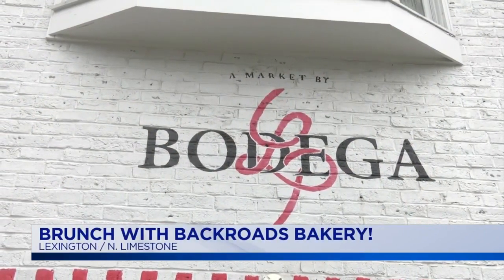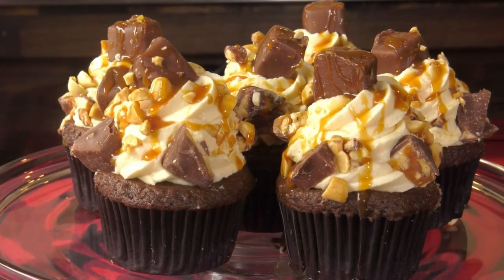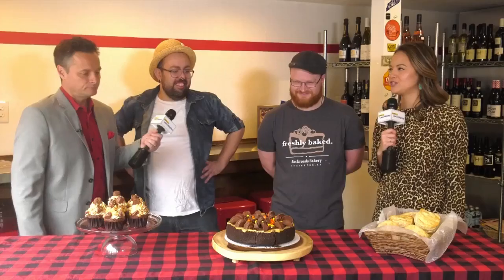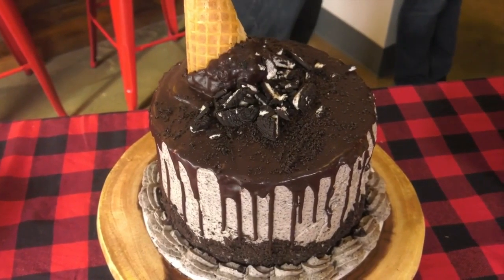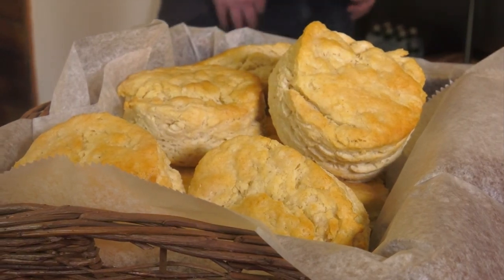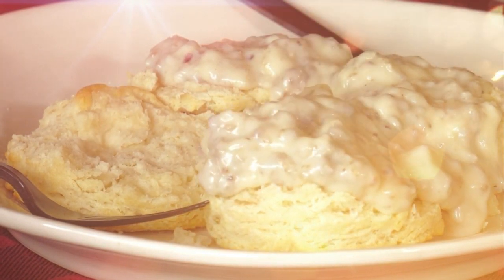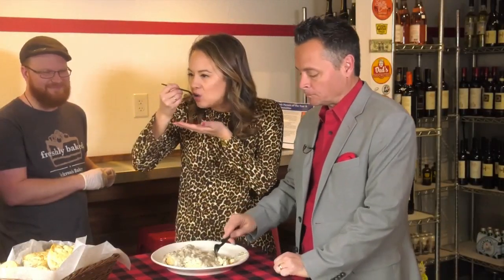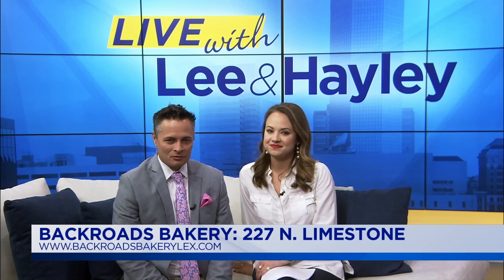Live With Lee & Hayley: Brunch With Backroads Bakery!